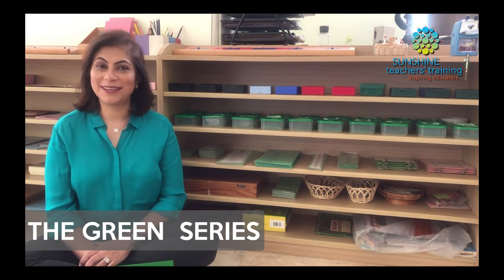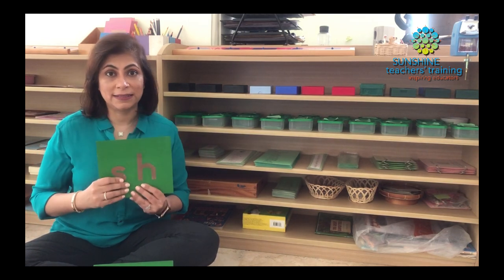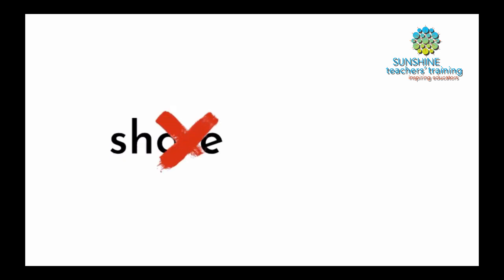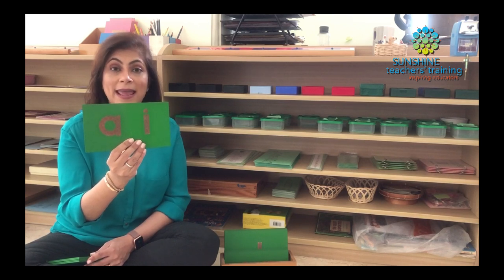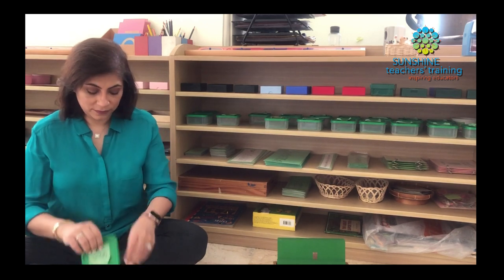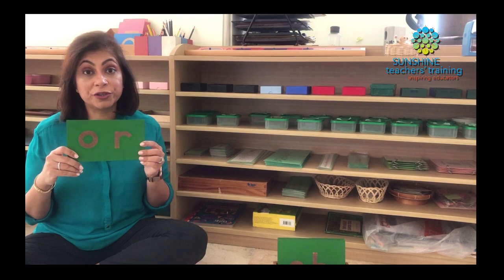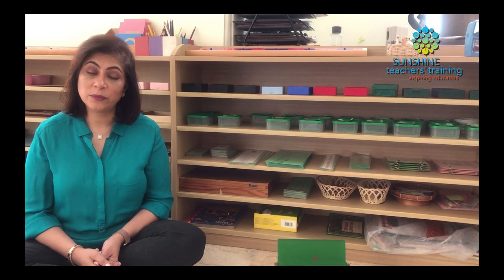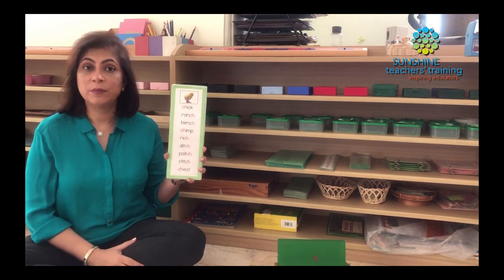The Montessori Dictionary - The Green Series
The Language journey continues - this time covering the last part, The Green Series

It will be helpful to watch these videos below to help you understand this are better:

The Green Series introduces us to Phonograms

00:40 - What is a phonogram
02:00 - The Green Phonogram Box
02:50 - Exceptions to the rule
04:00 - Exploring some common phonograms
07:40 - The sequence of the Green Series materials